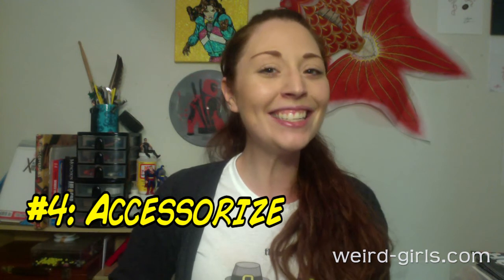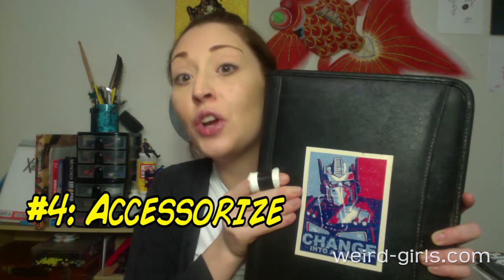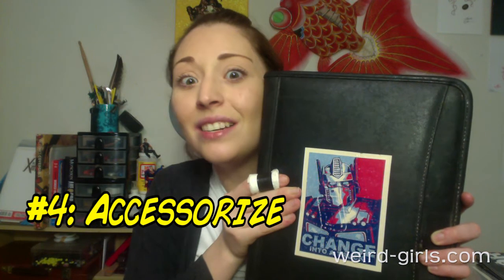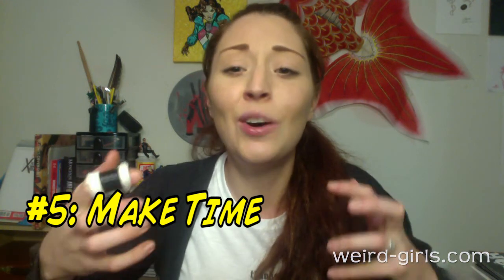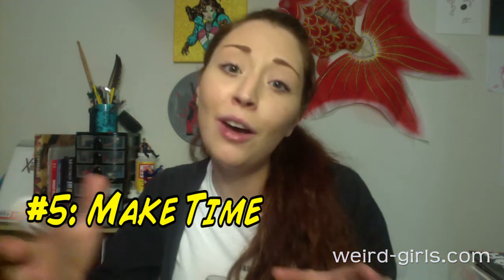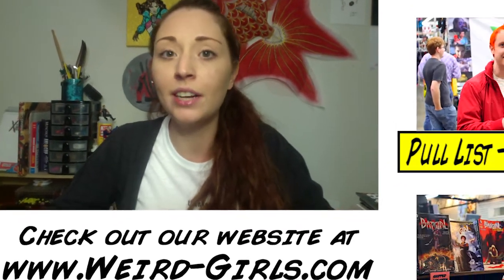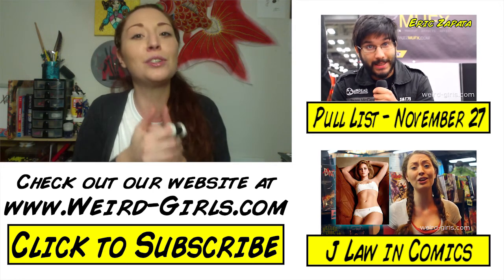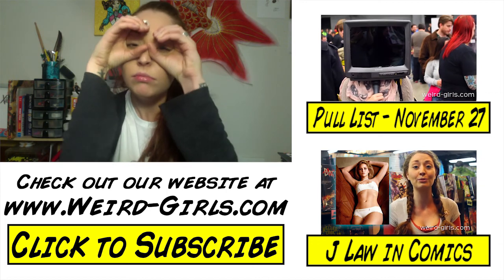Tips for Catching up on Comics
Danni shares some of her tips on keeping up with the HUGE pull list that she gets every week. How do you keep up with all of your titles?

What characters do you think J Law should play? Let us know?

Follow Danni on Instagram - DanniDangerous

Don't forget to check out Austin Books and Comics for the best comics around